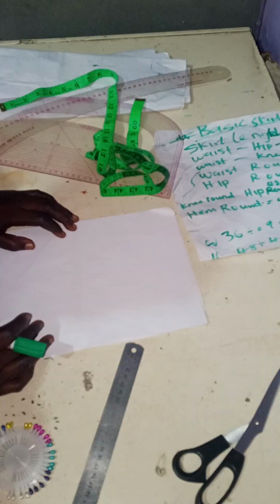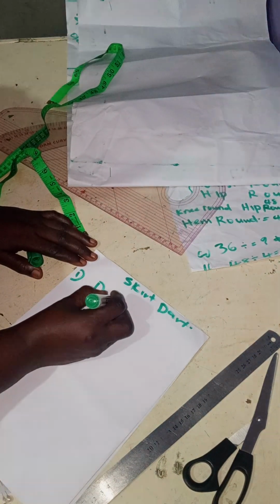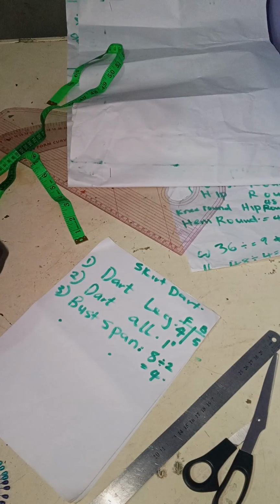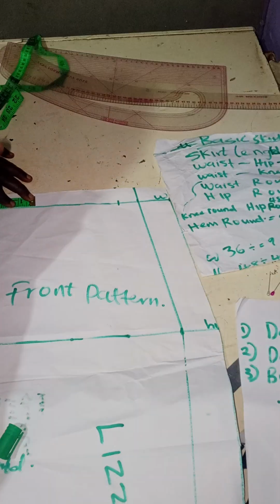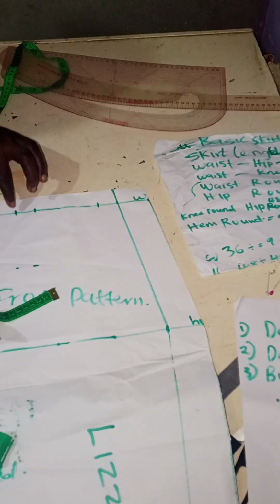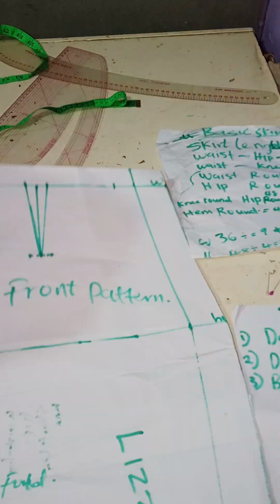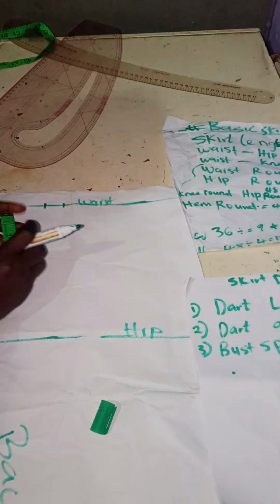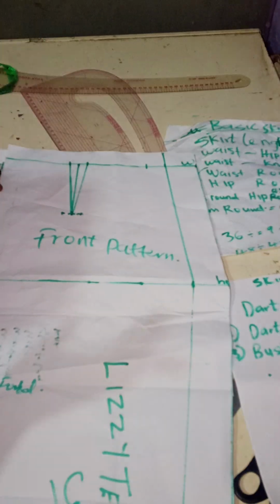How to Construct dart on a skirt pattern